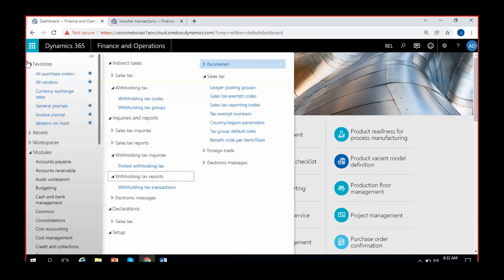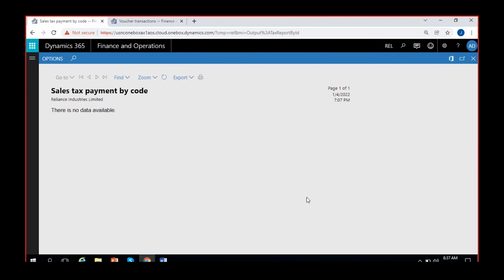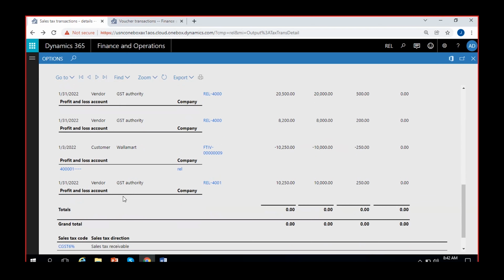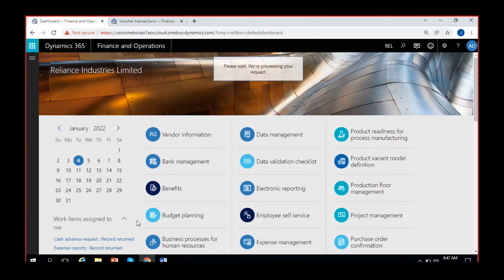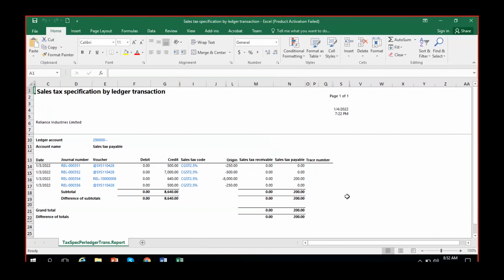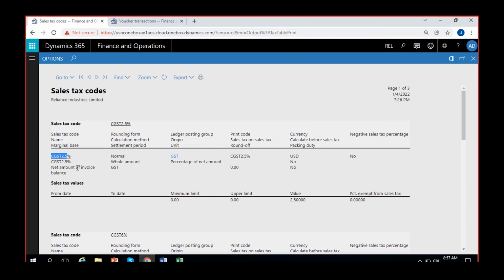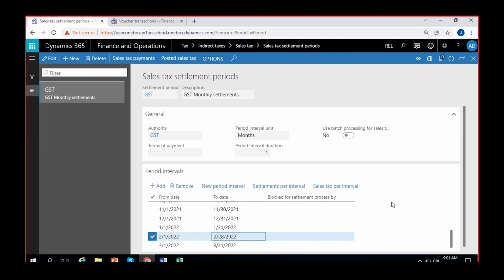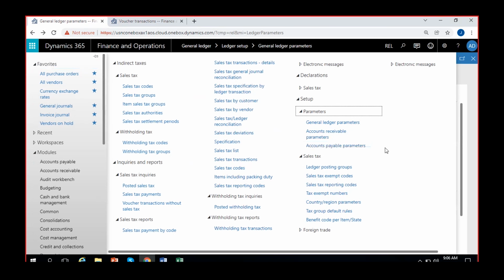Sales tax Inquiries and reports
Sales tax
Inquiries and reports